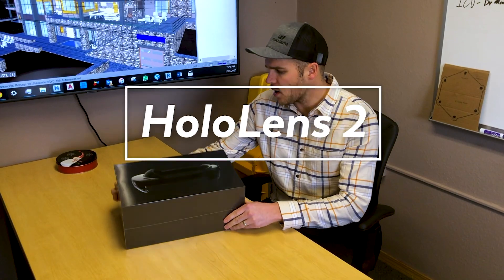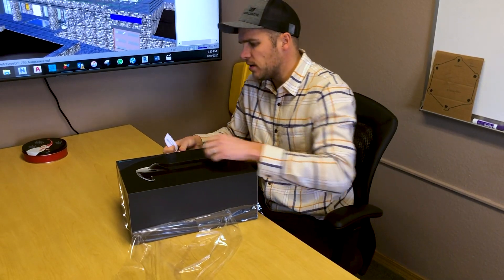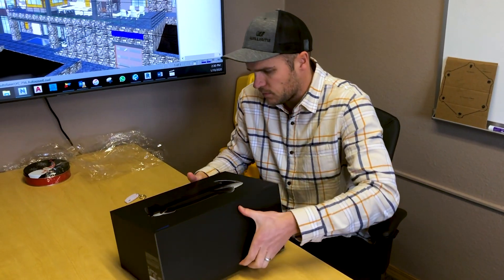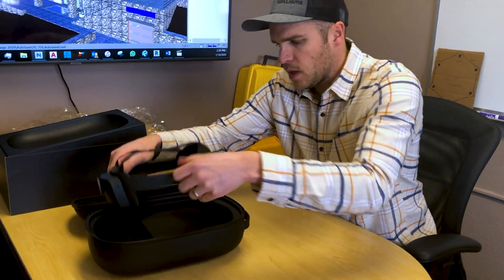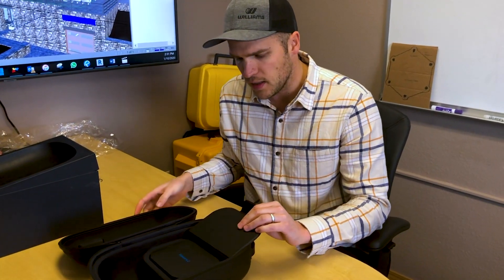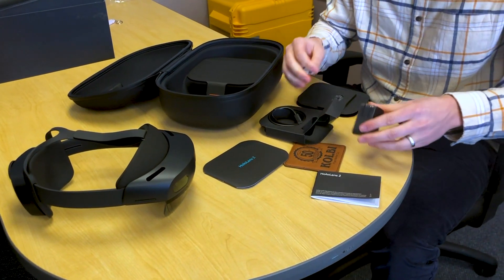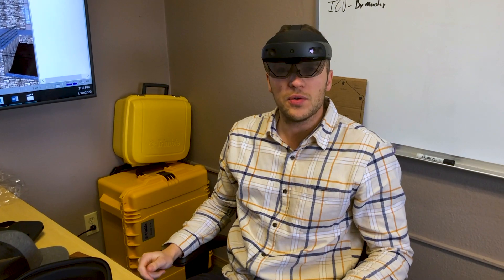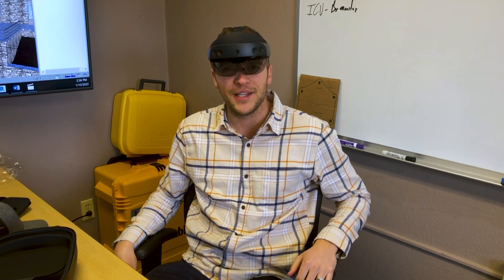Microsoft HoloLens 2: Unboxing & Overview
Quin Williams of Williams Plumbing / Williams Civil Construction unboxes the Microsoft HoloLens2 and explores some of the new features and updates. Spoiler alert: this thing is awesome.

This mixed reality headset will be used with our virtual design and construction (VDC) software to provide accurate as-build dimensions, virtual tours, and better quality control for our construction projects.

Williams is the Northwest’s largest plumbing and civil contractor. We offer a comprehensive line of quality plumbing, civil construction, HVAC, green energy, consulting, and service solutions to meet the needs of just about any building project.

Williams Plumbing & Heating, Inc.
2131 Industrial Dr.